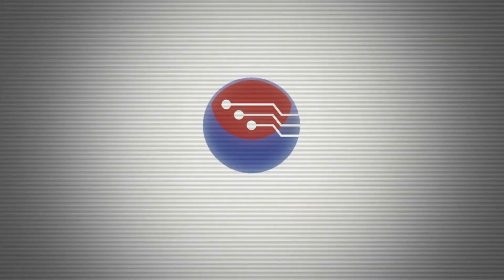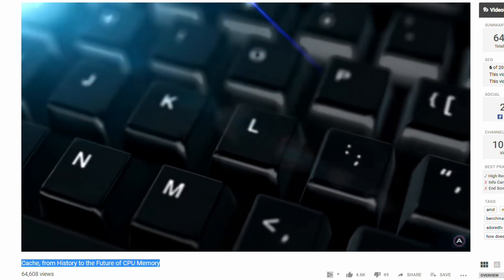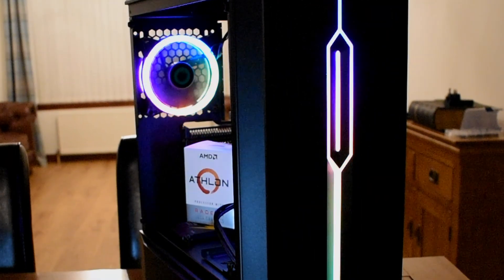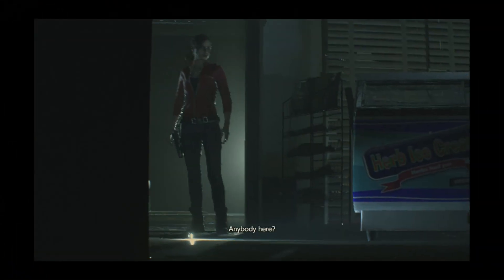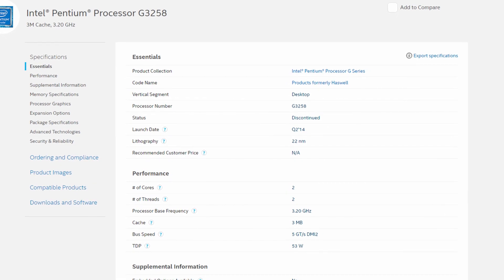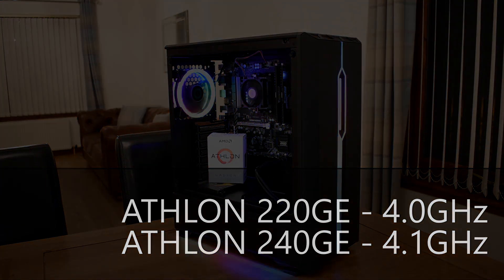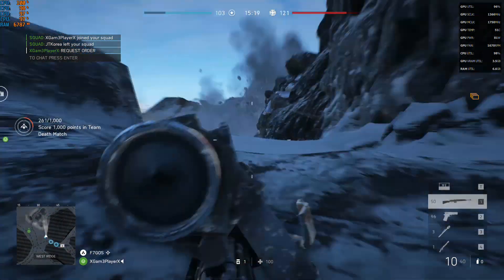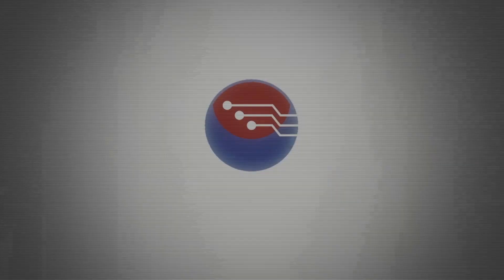AMD ATHLON - Is it Really Enough - 200GE / 220GE / 240GE / Vega 3 graphics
I've a soft spot for the Athlon Name. Back when i built my first gaming PC it was based around the Athlon 64... But how does AMD's new Athlon 200GE, Athlon 220GE and Athlon 240GE hold up..

Is it really all you need?

Music used under free to use.

Vega 3 graphics, dual core 4 thread